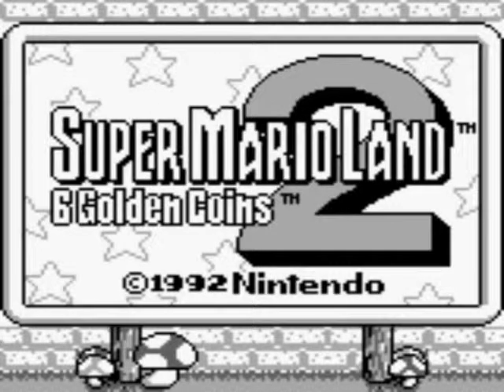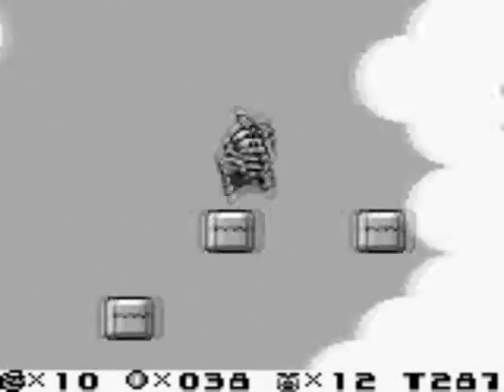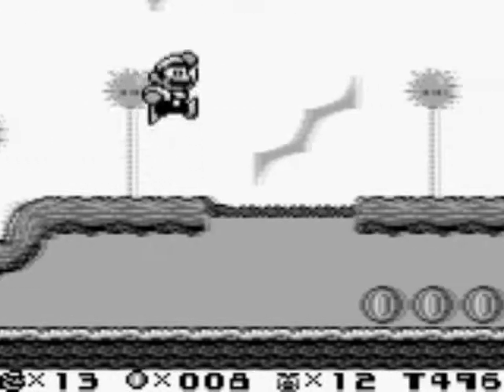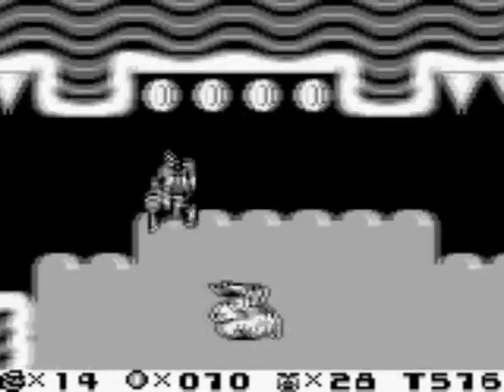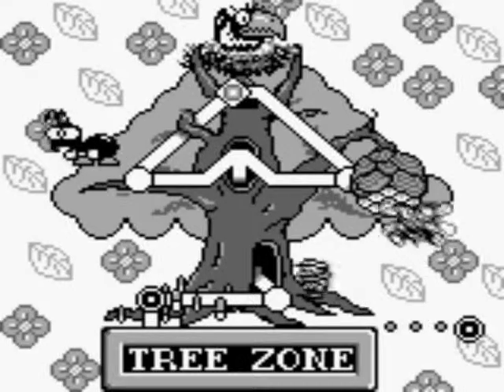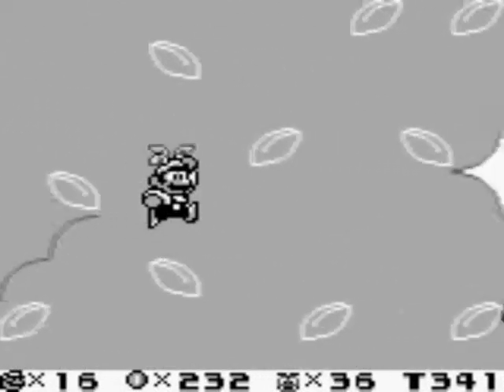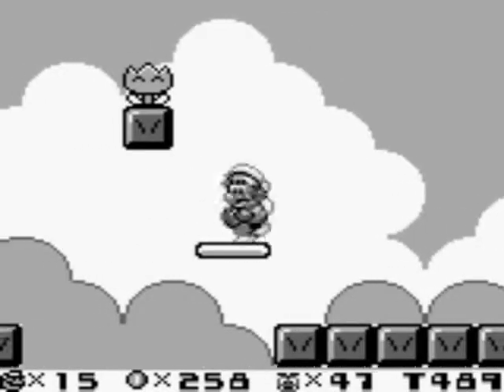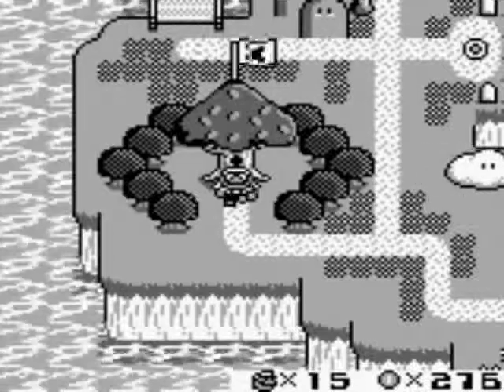8-Bit Summer: Super Mario Land 2: 6 Golden Coins [1]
We move onto my second childhood favorite on the GameBoy Pocket: Super Mario Land 2.